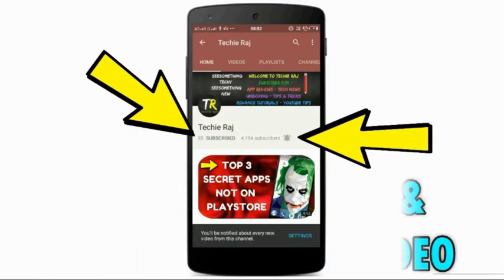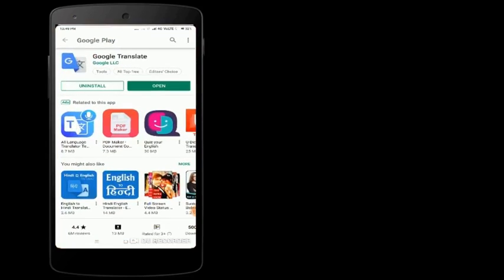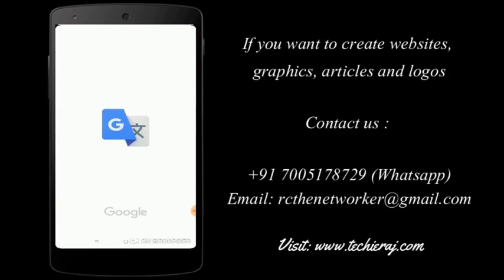English To Gujrati Dictionary App | English to Gujrati Translation App